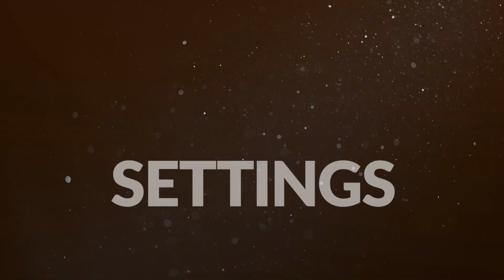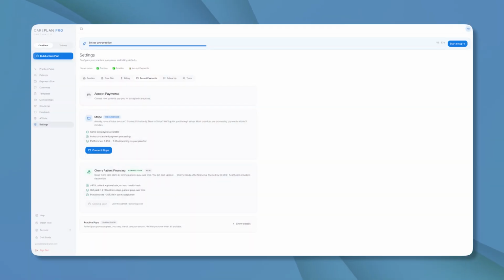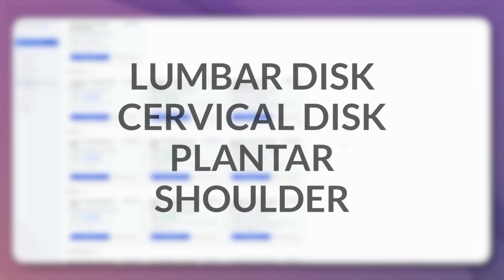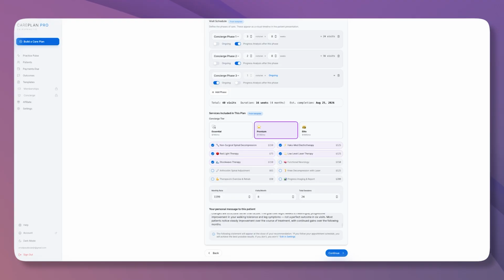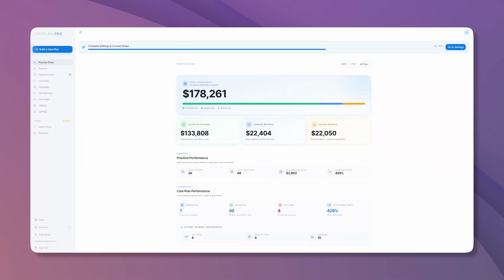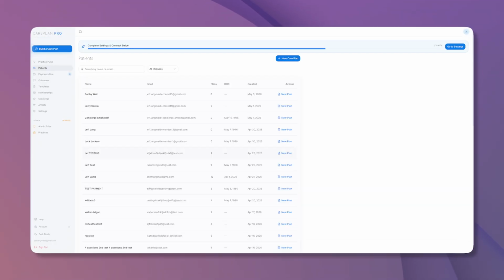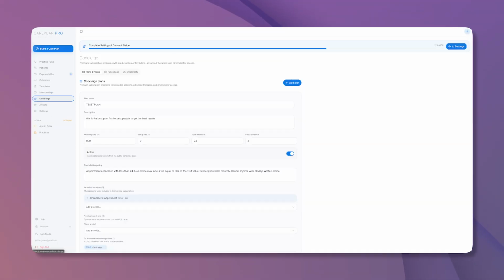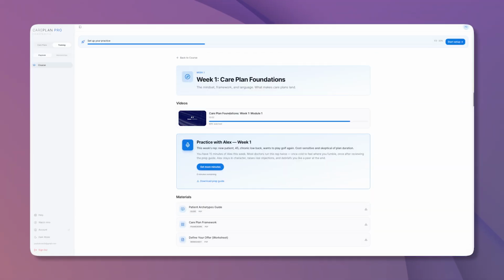Care Plan Pro: Turn "Let Me Think About It" Into a Signed Care Plan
*Most care plans die at three words: "let me think about it." Care Plan Pro is built to change that.*

In this full walkthrough, *Dr. Jeff Langmaid* takes you front to back through *Care Plan Pro* — the care plan and membership software that helps you build a plan, present it with confidence, and collect payment all in one place. You'll watch a brand-new patient go from walking in the door to a signed, paid care plan in just a few clicks, then see exactly how the dashboard tells you what's really happening with the money in your practice.

The philosophy is simple: every plan is built on the patient's health goals, your clinical findings, and the life impact — what the problem is actually costing them day to day. The software is built around that, so the work happens once and preloads into every presentation after.

✅ Build from 75+ literature-based templates — set it up once, present it forever
✅ Walk the five questions every patient is silently asking, knee to knee, with your notes prepopulated
✅ *Present standard, payment plan, or pay-in-full options — then collect on the spot with Stripe*
✅ Practice Pulse: see accepted, pending, and missed revenue, acceptance rate, and why patients decline
✅ Build recurring revenue with memberships and concierge plans on branded, professional pages
✅ Unlock The Playbook sales training and Alex, your AI sales coach, built right into the tool

*Care Plan Pro does the selling for you, so you don't have to.*

👉 Try **Care Plan Pro** free — no credit card, 10 care plans included